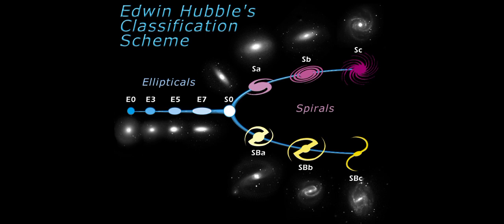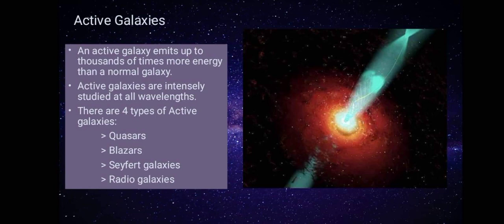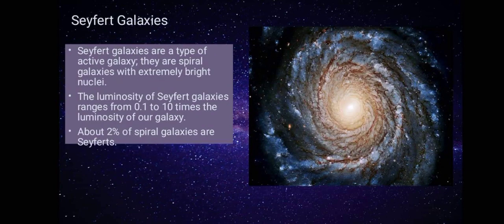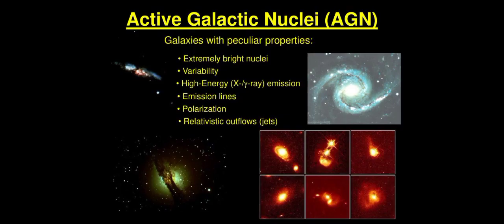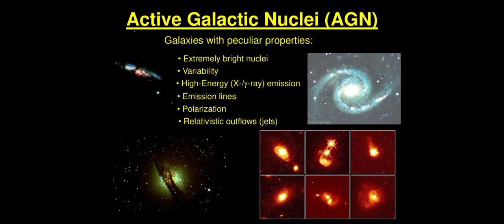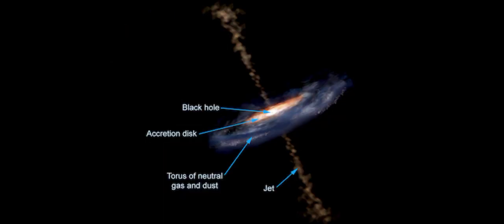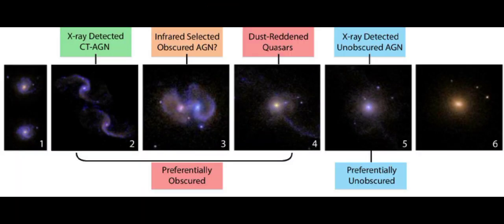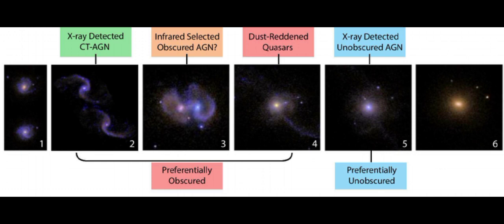Module 13: Galaxies